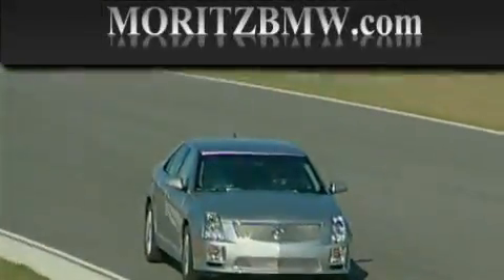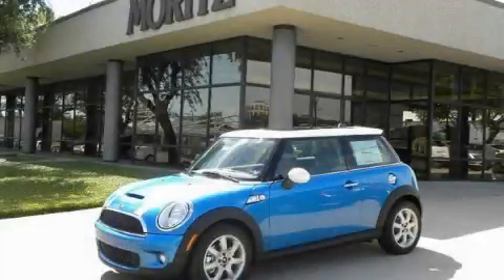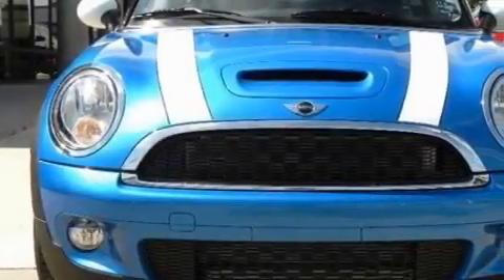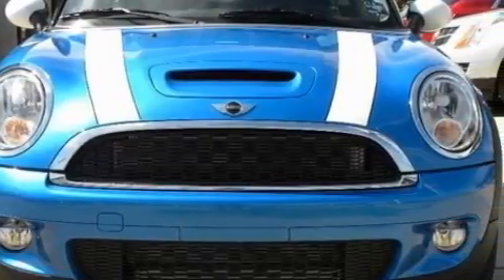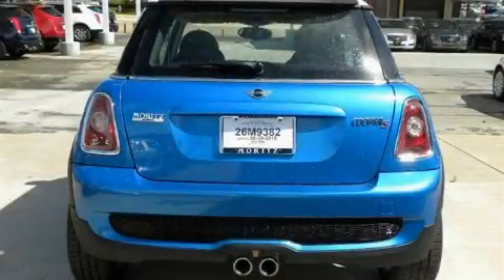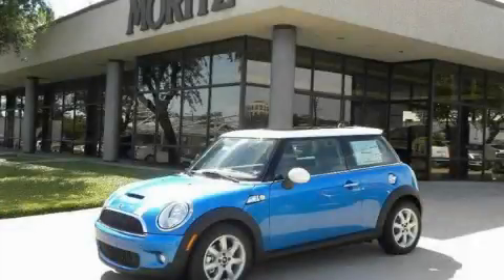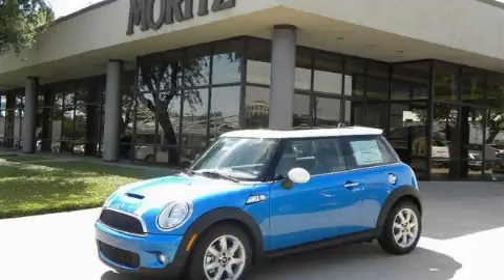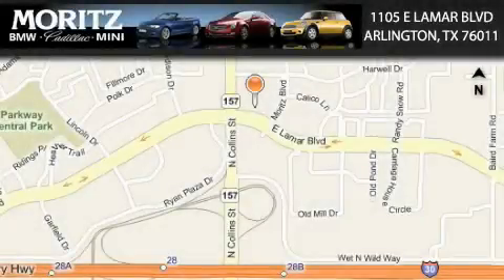2010 MINI Cooper Hardtop Grapevine TX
Year: 2010
 Make: MINI
 Model: Cooper Hardtop
 Engine: Gas 4-Cyl 1.6L/97.5
 Trans.: Automatic
 Exterior: Laser Blue Metallic
 Miles: 1
 Interior: Grey/Carbon Black

 1105 E Lamar Blvd.

 2010 MINI Cooper Hardtop Arlington TX